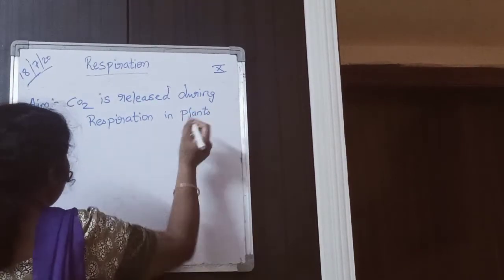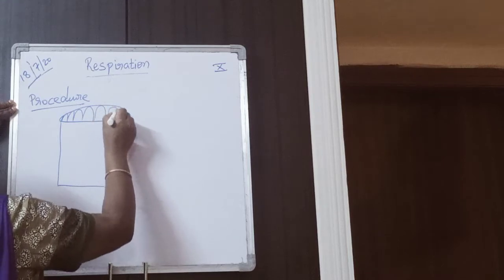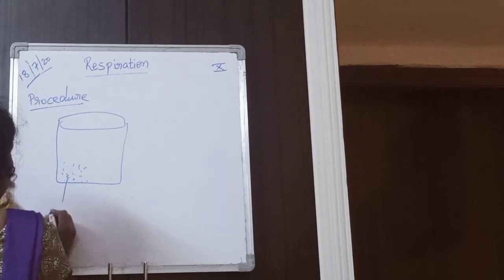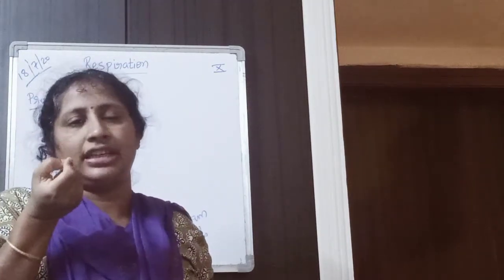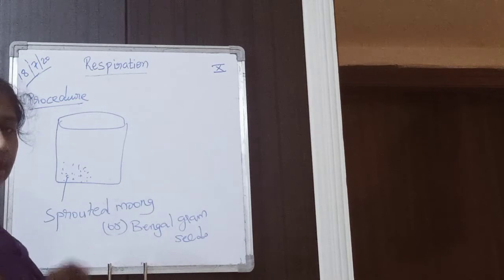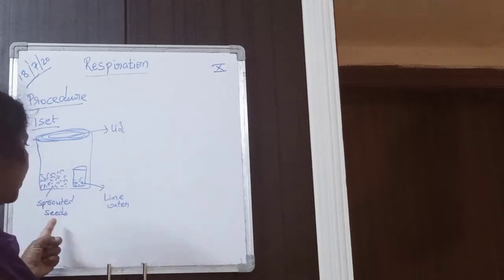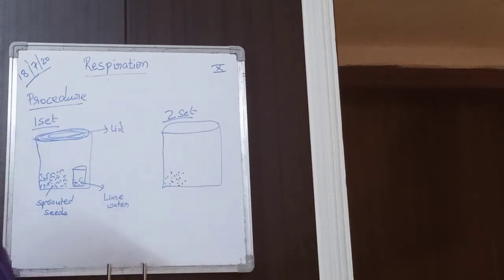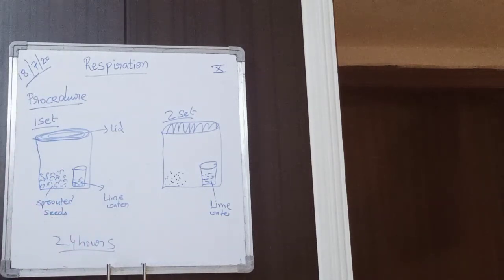CO2 is evolved during respiration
Belljar expt